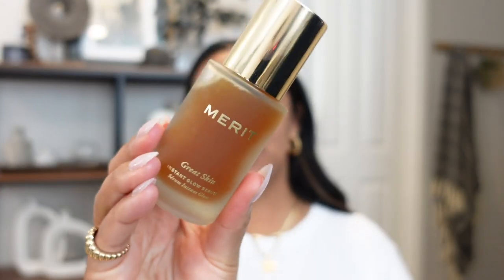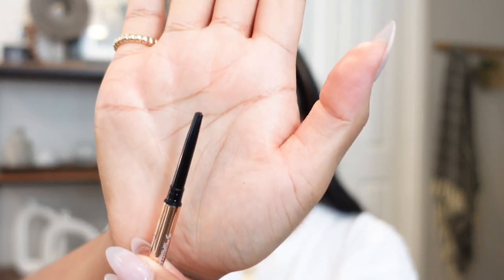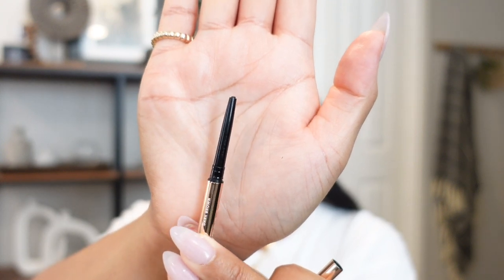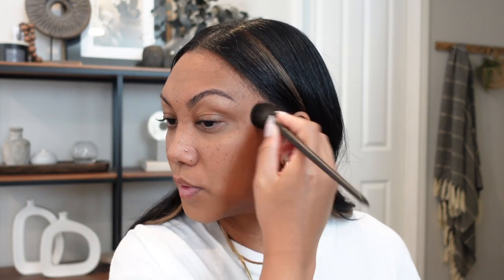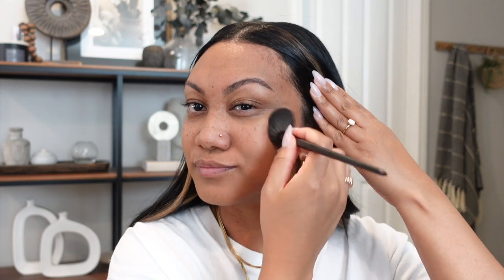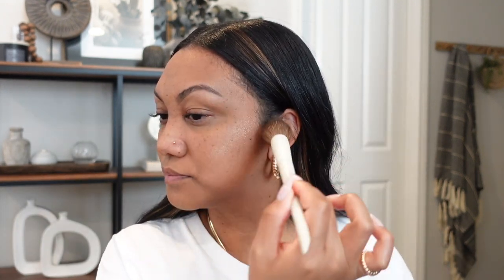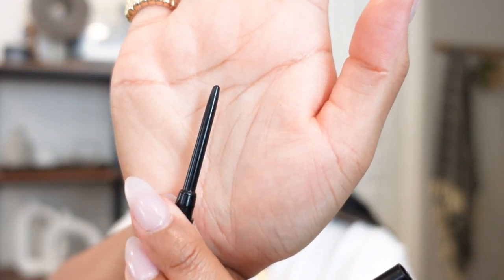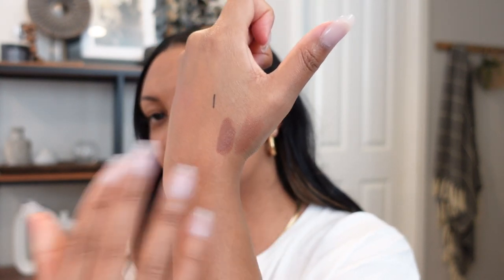GRWM | Sephora Sale Haul + Recommendations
04:38 Merit Great Skin

All the things I recommend getting during the Sephora Sale! x
Sale Deets: Rouge 20% 10/28-11/07 VIB 15% 11/01-11/07 INSIDER 10% 11/04-11/07

Products:
Skin:
Charlotte Magic Cream
Charlotte Magic Eye Cream
Ole Henriksen Strength Trainer Peptide Booster
Ole Henriksen Banana Bright Eye Cream
Merit Great Skin Glow Serum
Guerlain Youth Oil

Makeup:
ABH Brow Freeze
Patrick Ta Brow pencil
Refy Brow pencil

Hourglass Mechanical Gel Liner

Rare Beauty Tinted Moisturizer
Armani LS Foundation
MUFE Reboot
Charlotte Beautiful Skin

Charlotte Airbrush Flawless Filter
Kosas Powder
SC Micro Smooth Powder

Westman Atelier Contour
Charlotte Cream Bronzer

Hourglass Ambient Lighting Elephant
Hourglass Ambient Lighting Vol II

Saie Dewy Blush Chili
Nudesticks Beach Babe
Dior Rosy Glow

Gucci Satin Lipstick Tacey Hazel/Penny Beige
Patrick Ta Gloss
Dior Lip Oil Rosewood

FOR BRAND INQUIRIES | PR | COLLABS

Like My Music?
Check out Chels Sounds @chels_sounds

Check out @Buddhability - a space to learn about the ability we all have to change our lives and the world.

Fellow Creators:
I use MagicLinks for all my ready-to-shop product links.